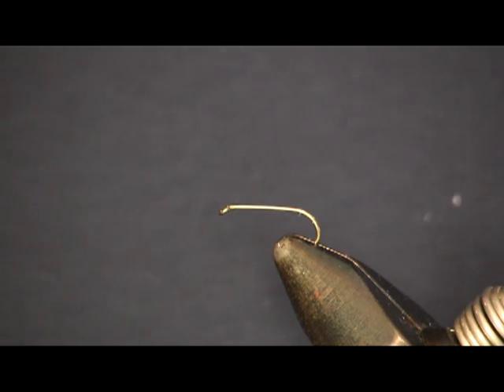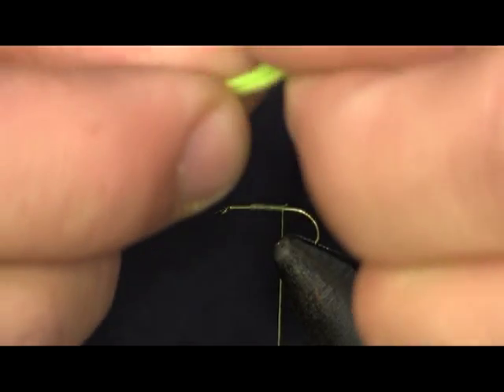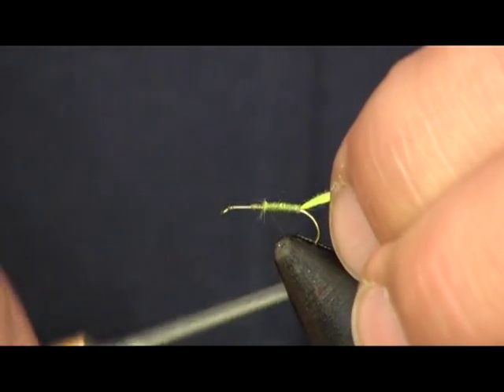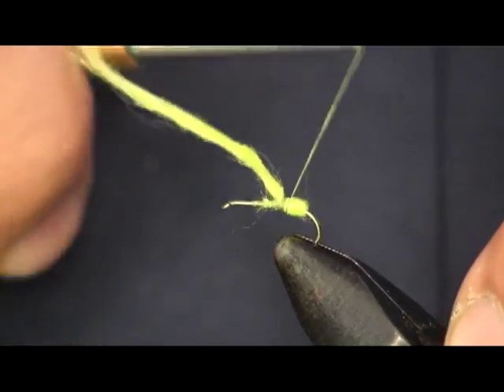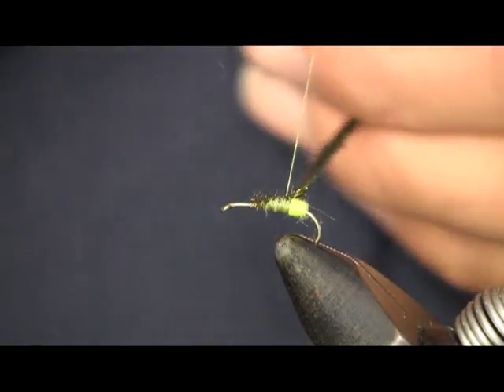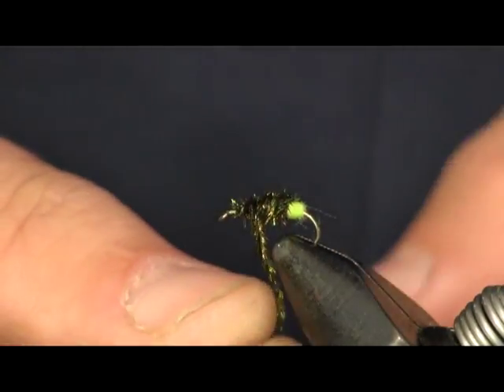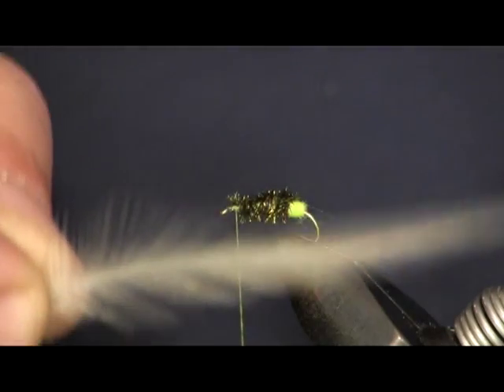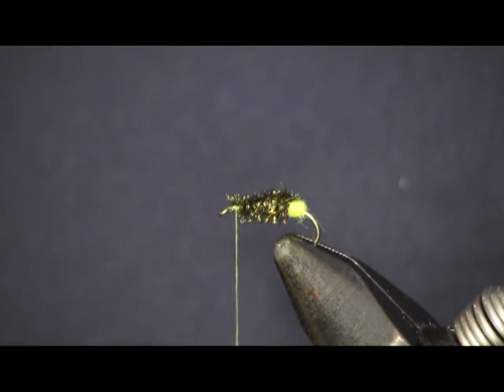Grey Hackle Peacock, Holsinger's Fly Shop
The Grey Hackle Peacock is the wet fly pattern for the Grannom fly.  This pattern I tied with an egg sack on the butt.  You want to have both with and without the egg on your fly box because you never know which one the fish will be keying carries all the material needed to tie this fly so please check us out when shopping for materials.